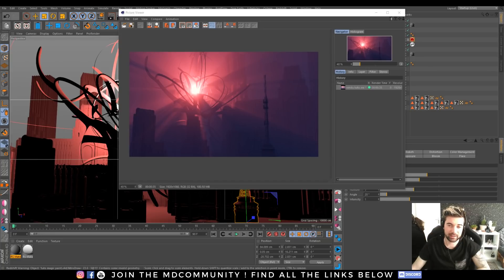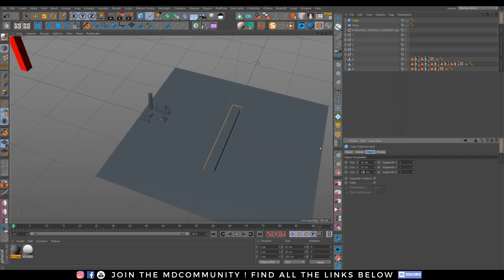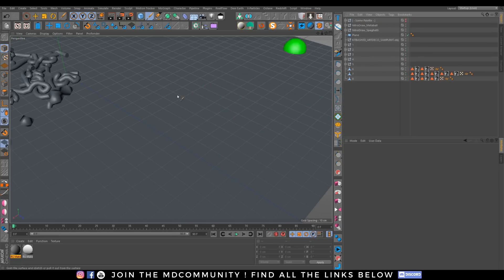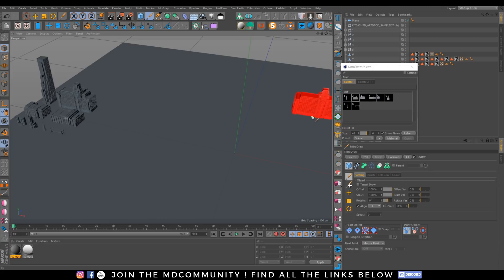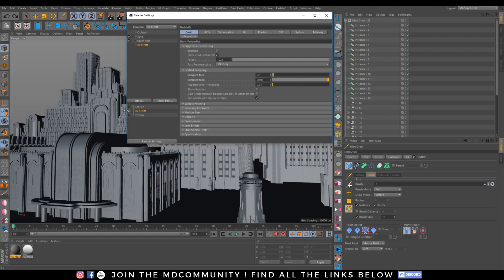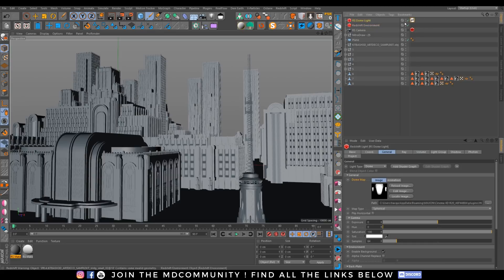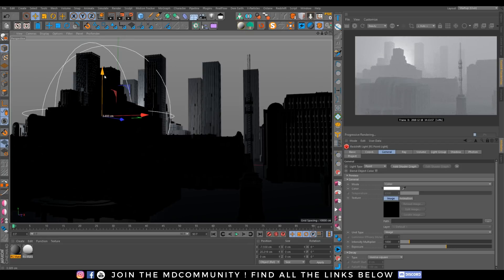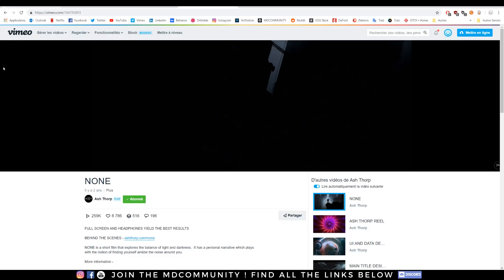Cinema 4D Tutorial | Create a city scene in 1 min with NitroDraw Plugin